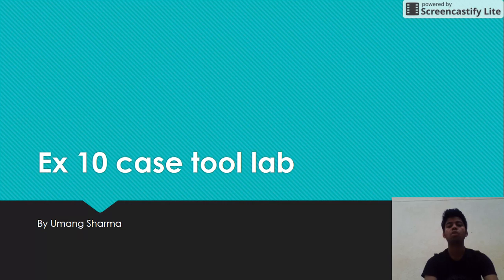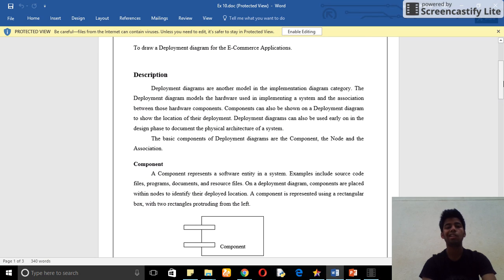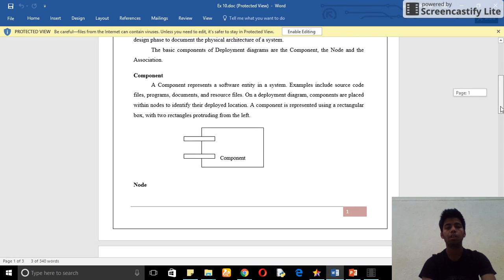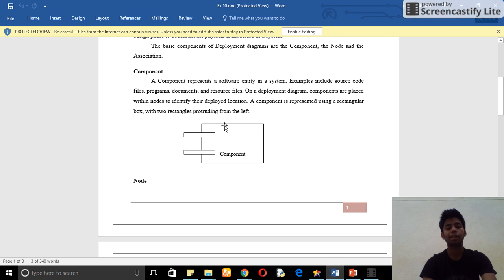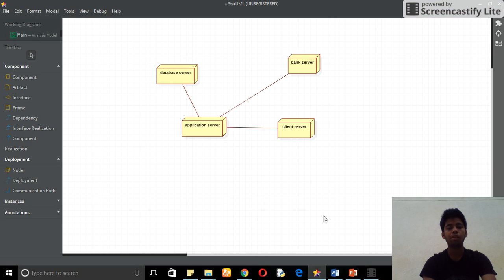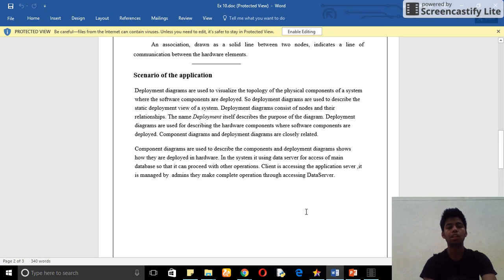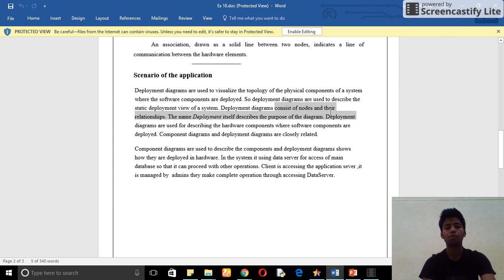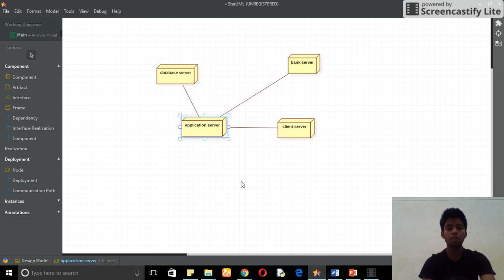Ex 10 Deployment Diagram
Deployment diagrams are another model in the implementation diagram category. The Deployment diagram models the hardware used in implementing a system and the association between those hardware components. Components can also be shown on a Deployment diagram to show the location of their deployment. Deployment diagrams can also be used early on in the design phase to document the physical architecture of a system.
The basic components of Deployment diagrams are the Component, the Node and the Association.